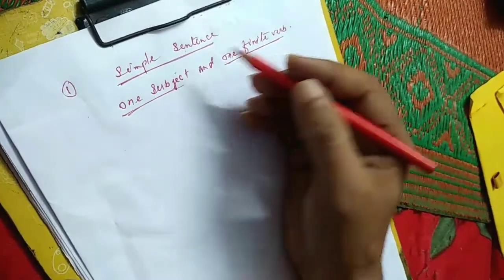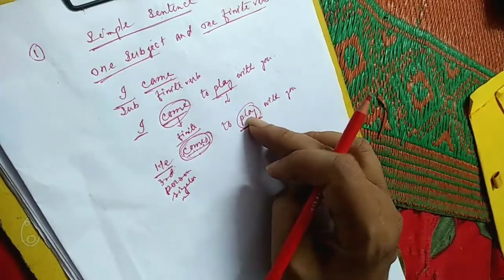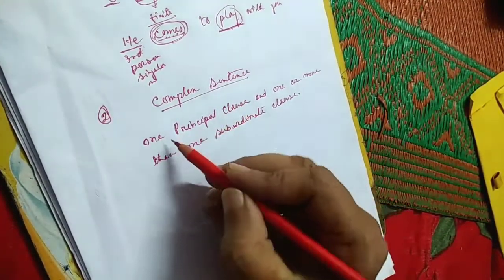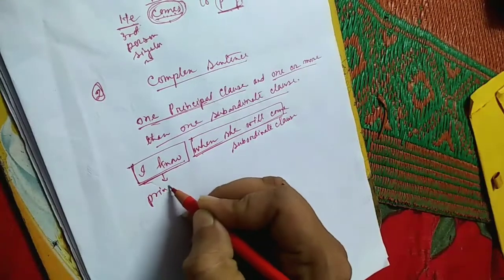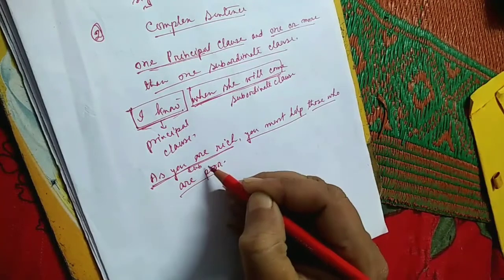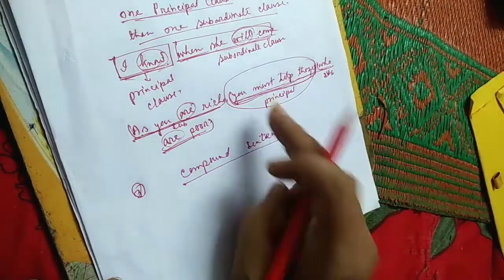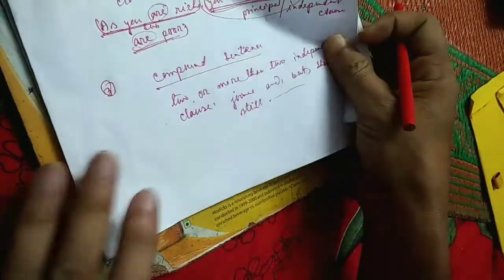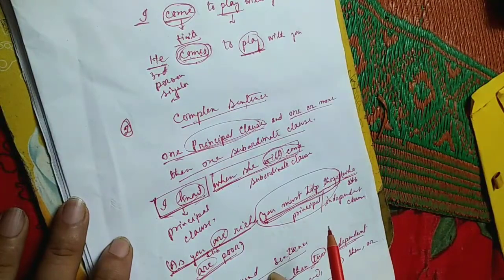English grammar classification of sentences (Simple complex and compound sentences)||part 1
Classification of sentences (Simple complex and compound sentences)||part 1